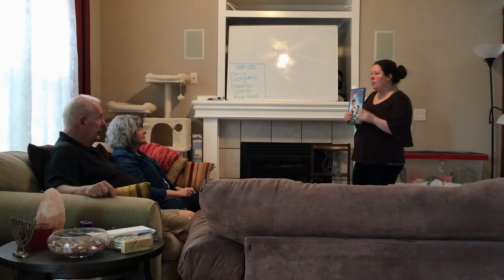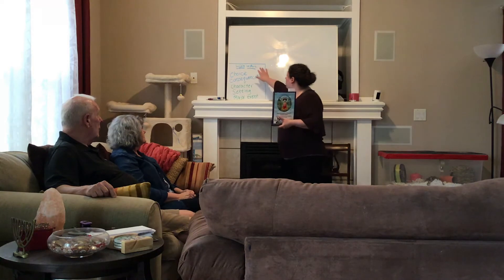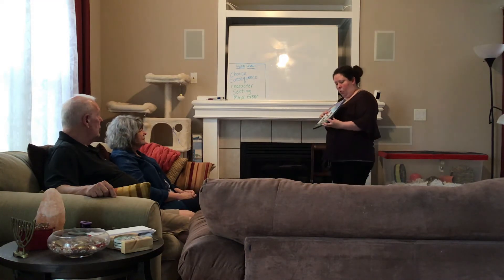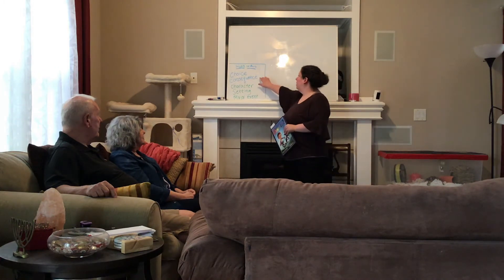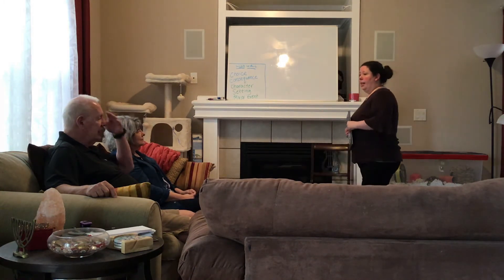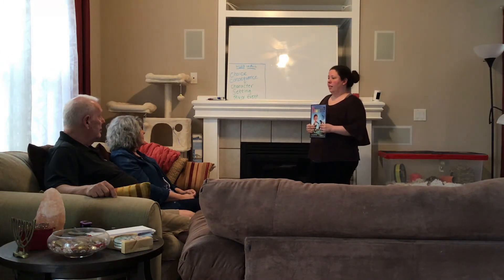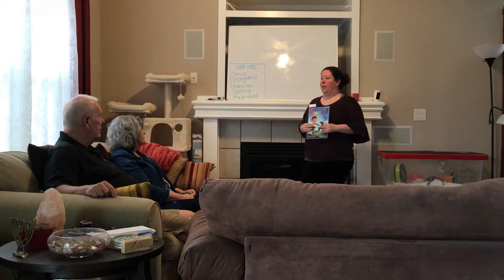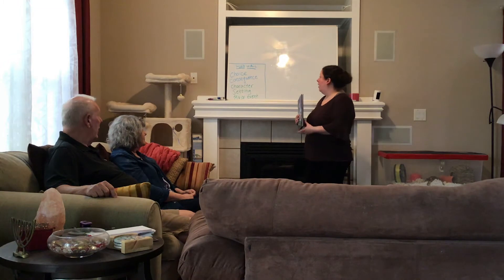Mini Teach Lit 1